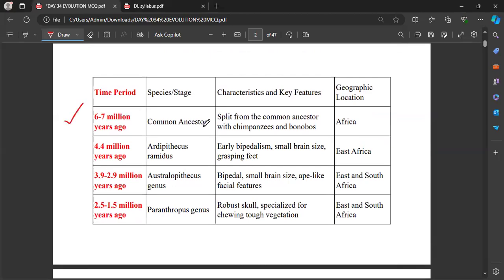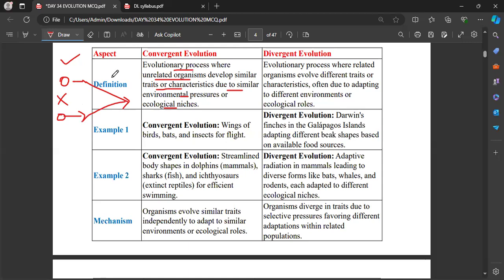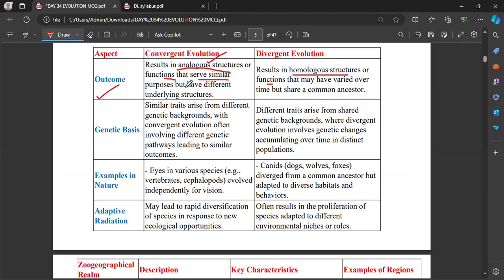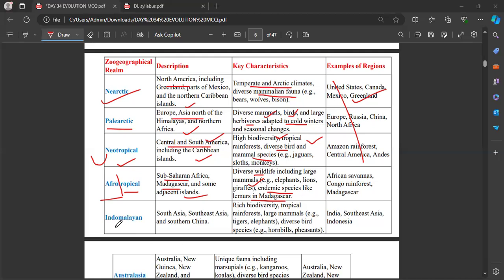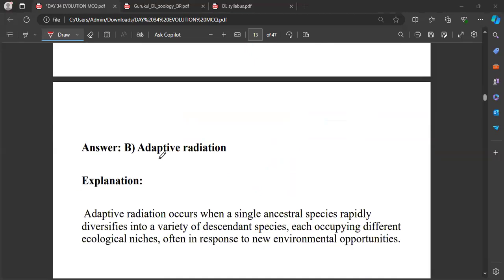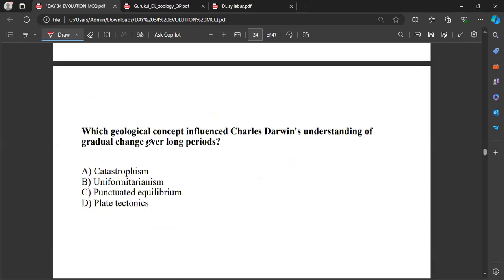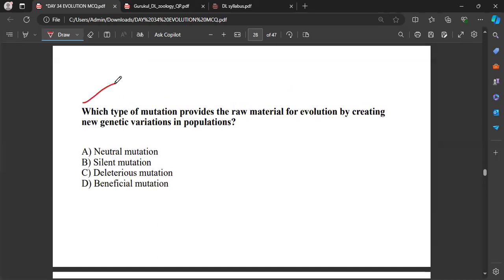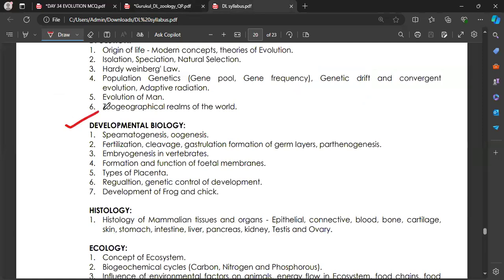DAY 29 (Part 24) Can You Solve EVOLUTION MCQ? Find Out Now!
Unlock the secrets to mastering DAY 29 (Part 24) EVOLUTION MCQ in minutes! In this video, we break down complex concepts into easy-to-understand segments, ensuring you grasp the key points quickly and efficiently. Whether you're preparing for an exam or just curious about evolution, this video is packed with valuable insights and tips.

Watch now to discover proven strategies for acing your MCQ tests. Don't miss out on this essential guide to evolution MCQs.

👉 Have Any Queries? Ask Us.